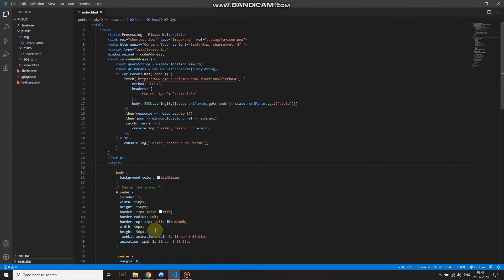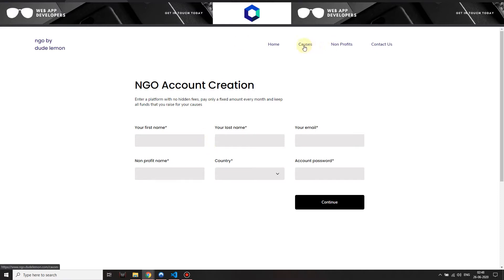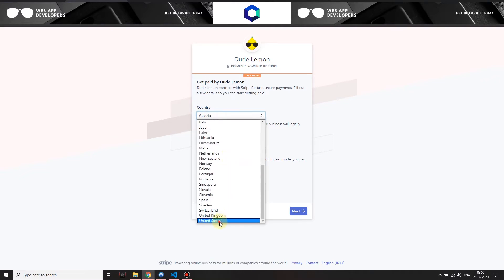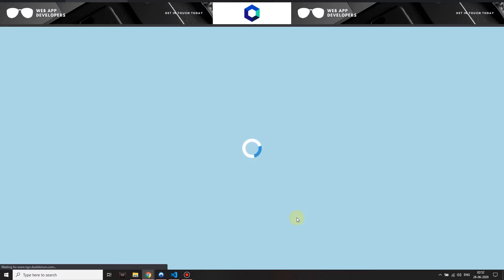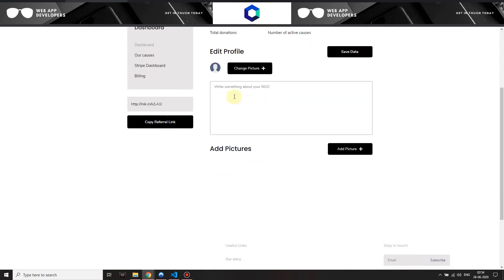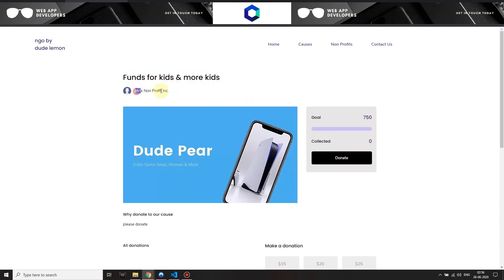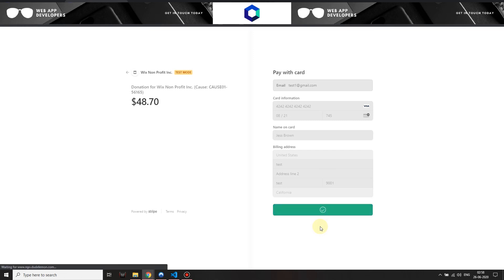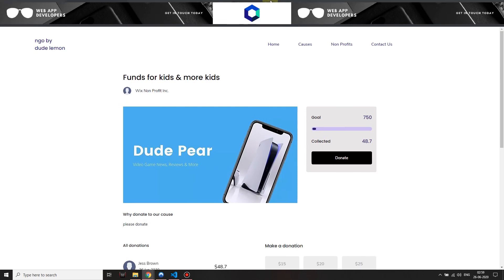Wix Corvid Marketplace Built With Stripe Connect - Custom Wix Subscription Platform For NGOs - DL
This is a demo video which shows a marketplace built with Wix Corvid which demonstrates in real time how a marketplace built on Wix looks like. NGOs can register for the marketplace by paying a monthly subscription fee and get access to their dashboard which will allow them to run campaign to raise funds. All raised funds are directly deposited to their Bank Account, the details of which they enter during the initial onboarding process in association with Stripe Connect.

This demonstrates the advanced capabilities of the Wix Corvid platform which is now entering its 3rd year.